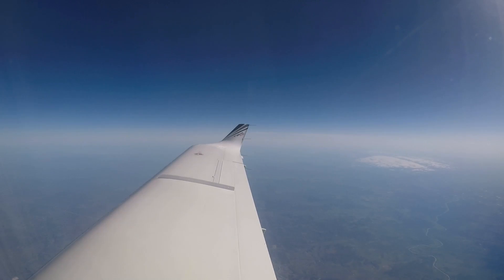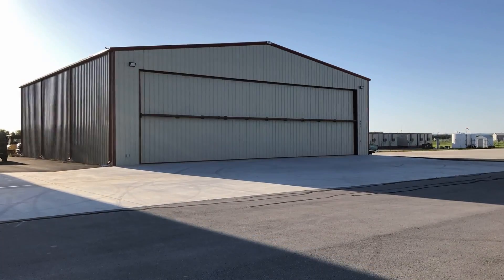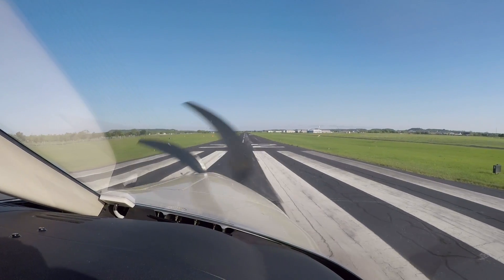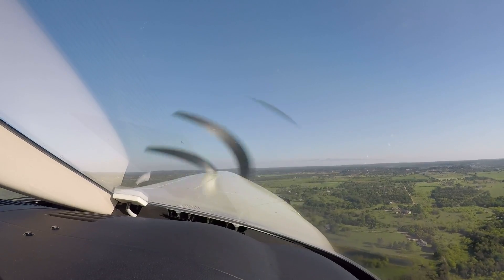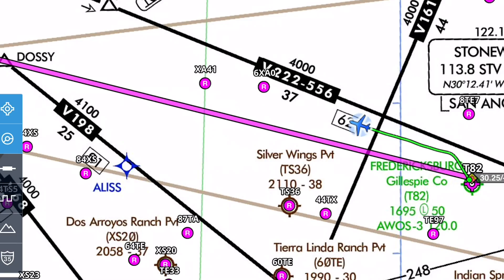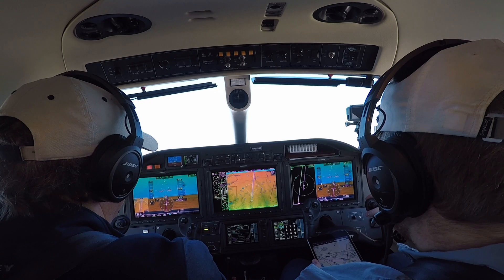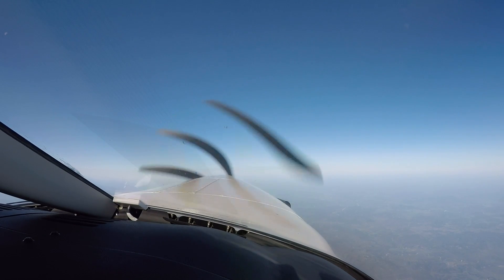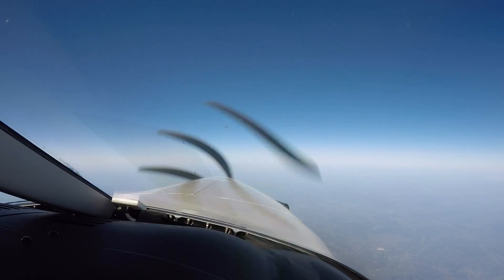Flying the TBM 930 to 30,000ft (Full Flight w/ ATC Audio)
Today we're taking the TBM 930 up into the flight levels to demonstrate the kind of performance that only comes from the world's fastest single engine turboprop (and to test my fear of heights). We put its climb to the test, going to FL300, just a thousand feet short of its maximum service ceiling.

This flight was an absolute blast, but equally exciting was learning step by step how to start this monster of an engine from steps A-Z.

As always, you can read more aviation tips, tricks, and training FAQs answered